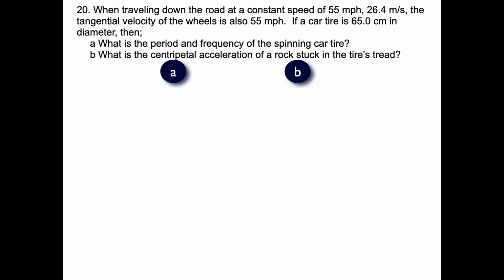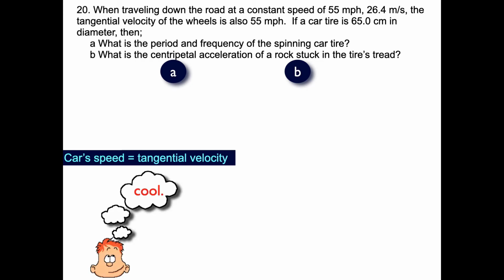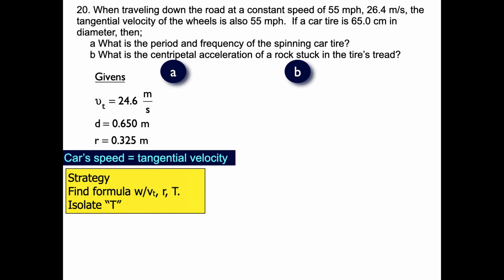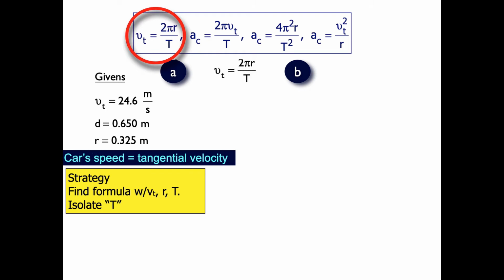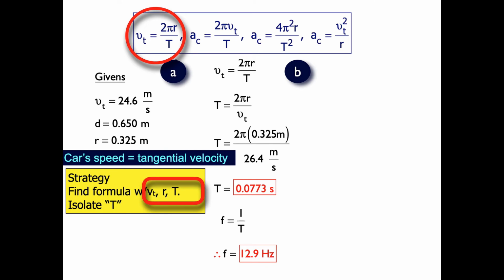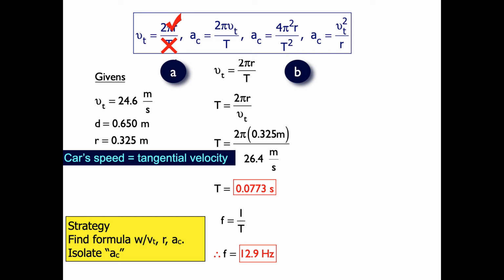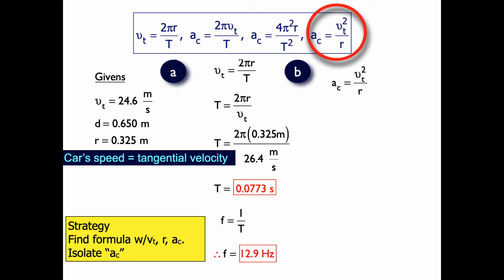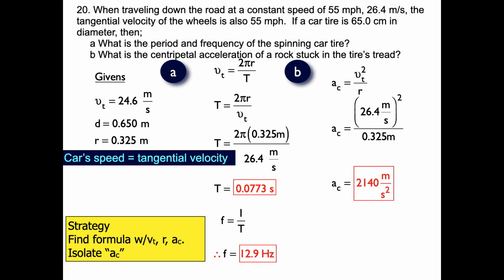Uniform Circular Motion Example Problem 20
This is the solution to problem 30 in the chapter called uniform circular motion in the Physics Resource book.